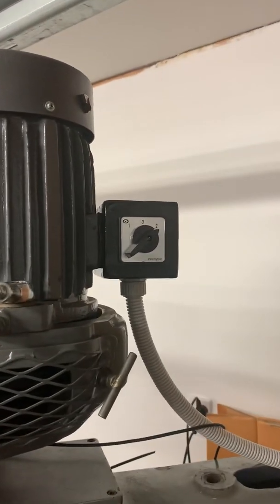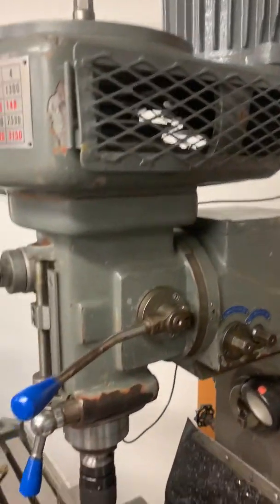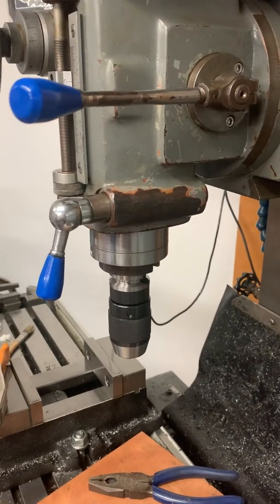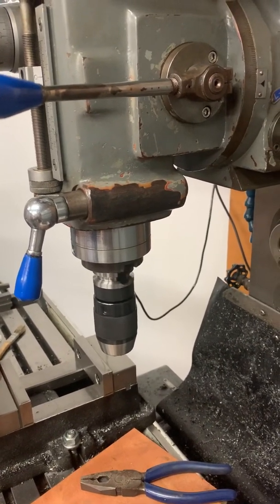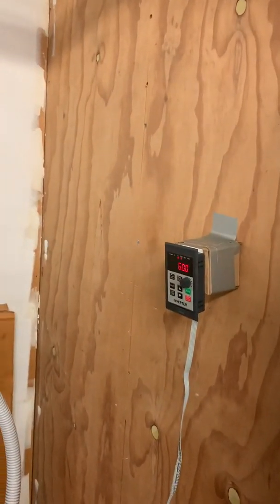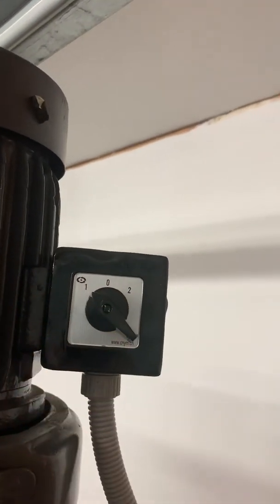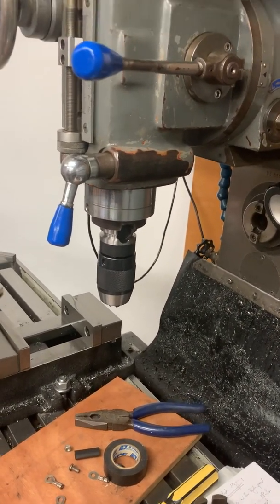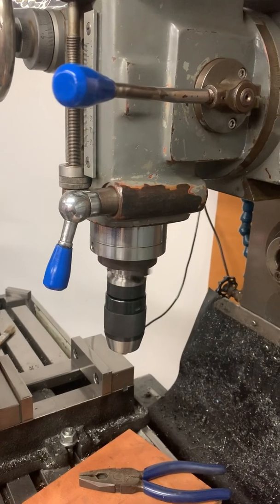Dual speed motor switch on VFD mill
Quick demo of using a dual speed motor (4 pole to 8 pole) using a selector switch.  The motor is controlled by a VFD so you can NOT change motor speed ratio while the VFD is running the motor.  Results are good. Torque in low ratio is huge even when dialing the speed via VFD down to 15Hz. Great for power tapping or running a wide fly cutter or face mill.

This video is hand held off the phone so not tripod steady I’m afraid.